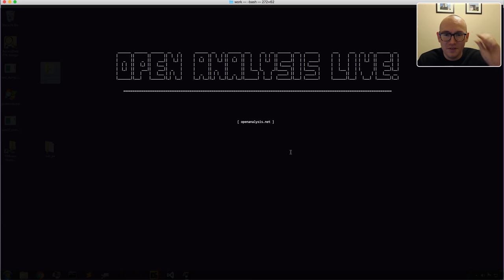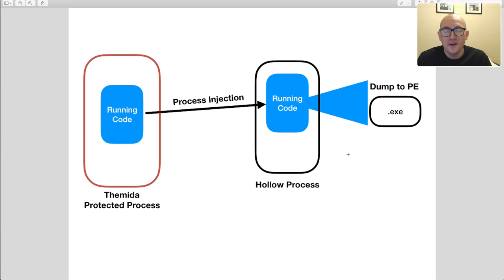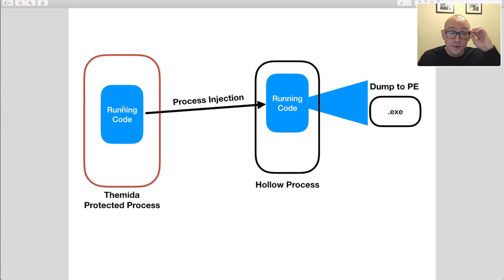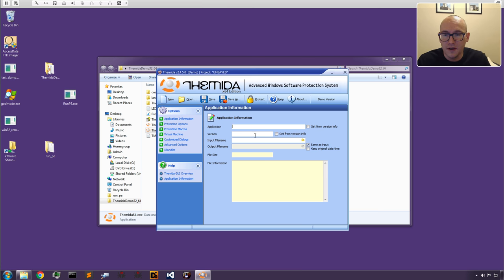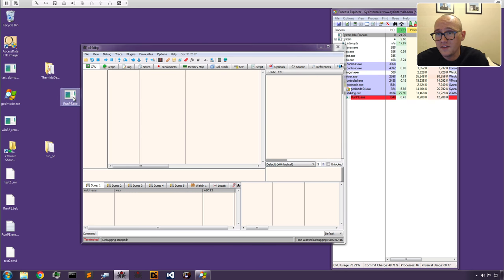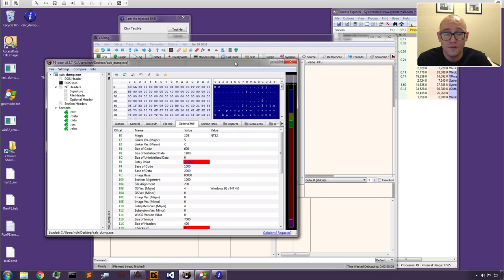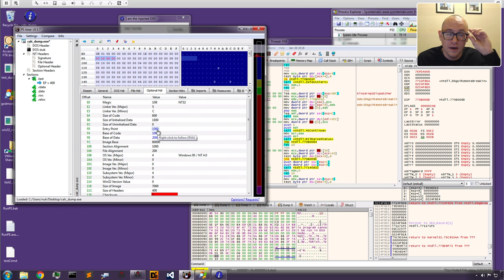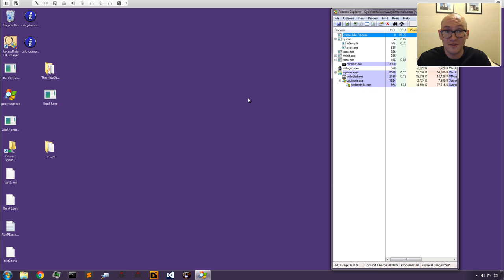Unpacking Themida 2.x 64bit … Without Actually Unpacking - REDUX!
Open Analysis Live! In this tutorial we show how to unpack a Themida 2.x 64bit PE file. kind of : ) Instead of attacking the Themida protection directly we will demonstrate how a bad architecture decision to use process injection (runpe) made it easy to dump the unpacked PE. This video is a re-post of a video we made last week. In this video we use a sample that we built ourselves to mimic a common malware technique for demonstration purposes.

The demo code was from is great demo repository maintained by @hasherezade We build the sample using CMAKE and Visual Studio Express 2015 x64 compiler.

More information about the commercial packer Themida and WinLicense can be found on the Oreans

PE-bear is one of our favorite PE manipulation tools (also from @hasherezade). It is no longer supported but you can still download a copy

As always check out our tools, tutorials, and more content over